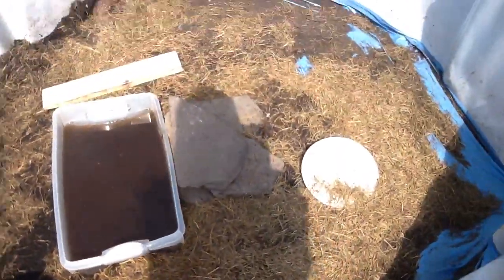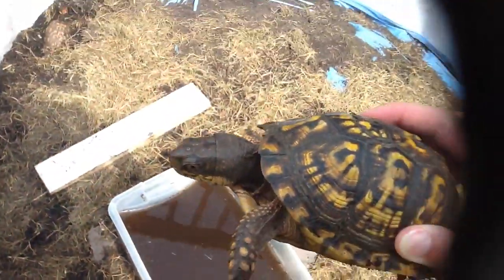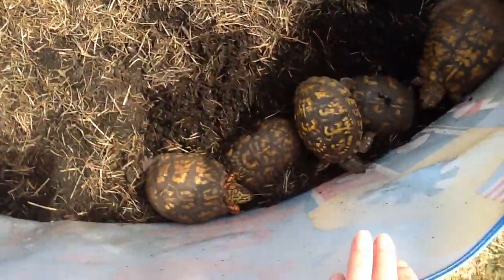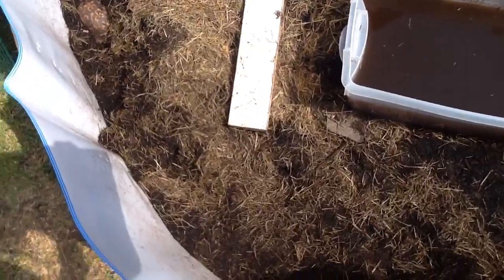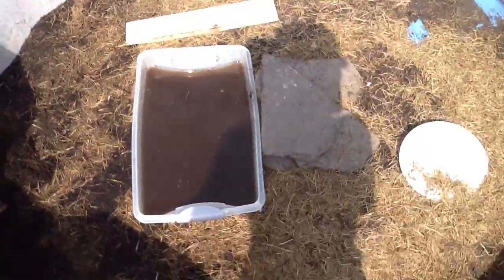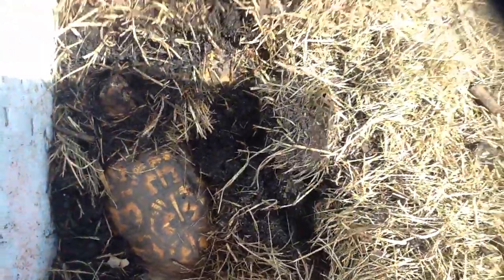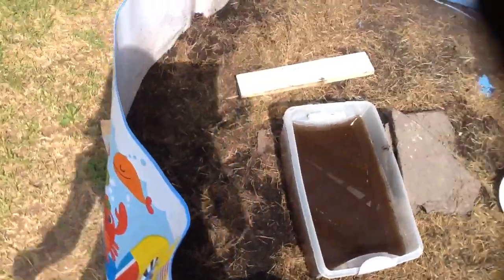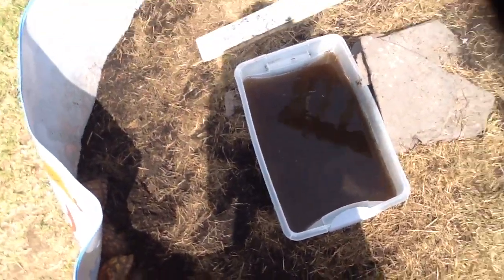My box turtles!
Every morning me and my dad go down the main road and search for box turtles. Why? Because the species is actually endangered now. So if you come across a turtle trying to cross the road, help it across or take it home and save it from constantly endangering its life to find a mate. Currently we have an injured box turtle who will be named lucky. Why lucky? Because from what we can see he was nicked by a car and survived! I'll give more details in the next video